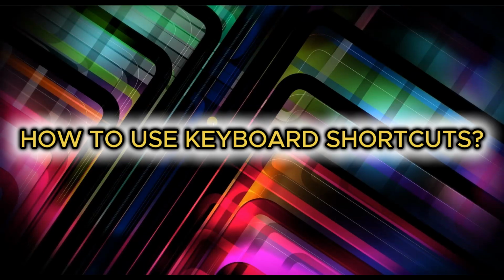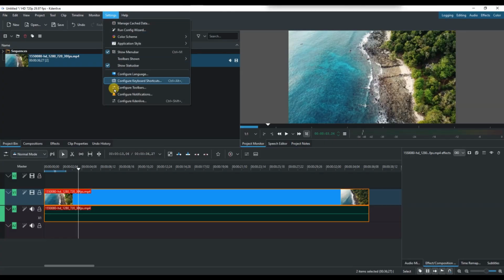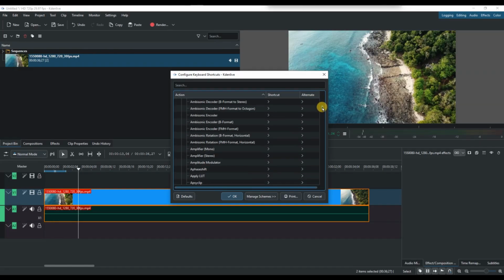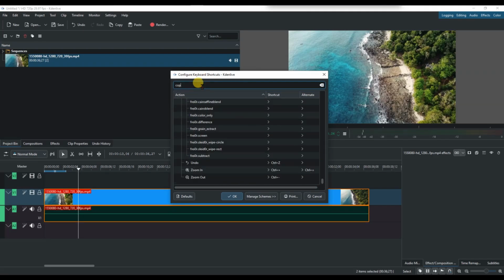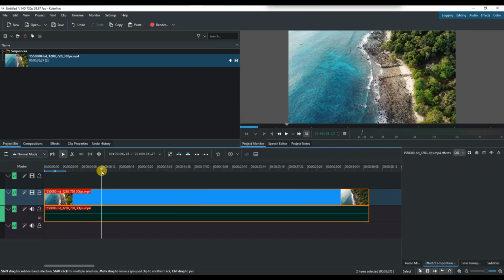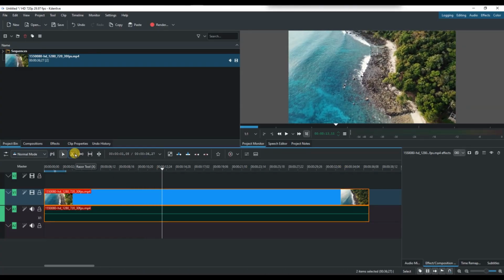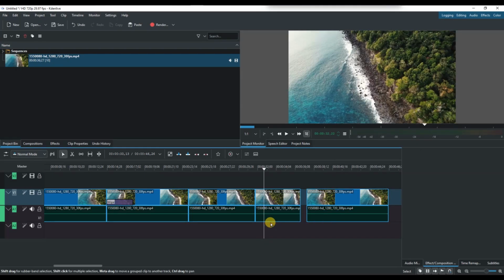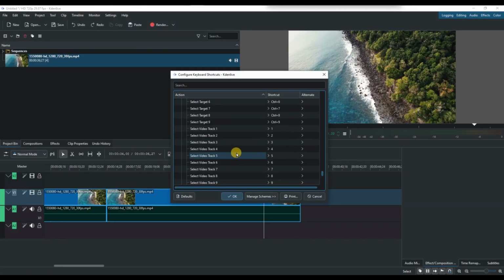How to Use Keyboard Shortcuts in Kdenlive 2025?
Want to speed up your video editing process? In this clear and simple tutorial, we’ll show you how to use keyboard shortcuts in Kdenlive to make your editing faster and more efficient. Learn how to access and customize shortcuts in the Settings menu, discover essential commands like Cut, Copy, Paste, and Play/Pause, and find out how to tailor the shortcuts to fit your workflow perfectly. Using keyboard shortcuts can save you a lot of time and effort compared to clicking through menus.

Whether you’re a beginner or an experienced editor, mastering keyboard shortcuts in Kdenlive will improve your productivity and help you edit videos like a pro. Have questions? Drop them in the comments, and we’ll be happy to help!